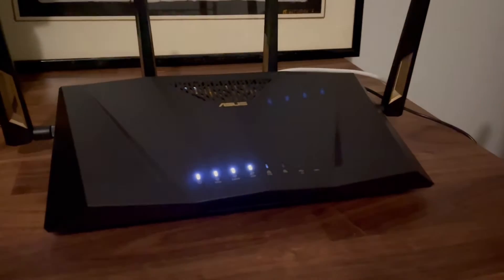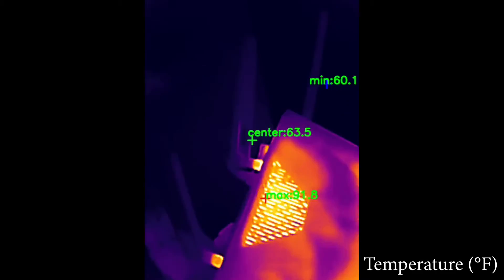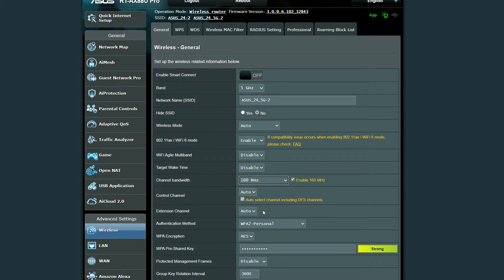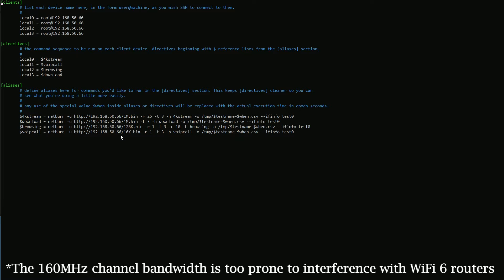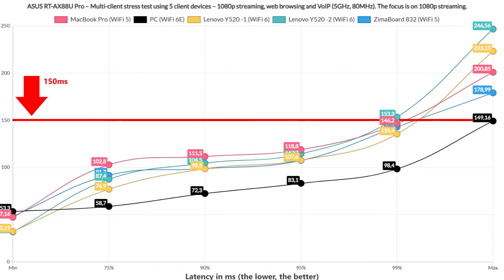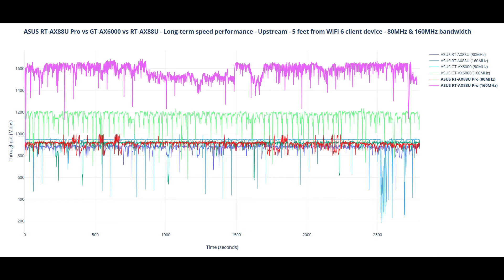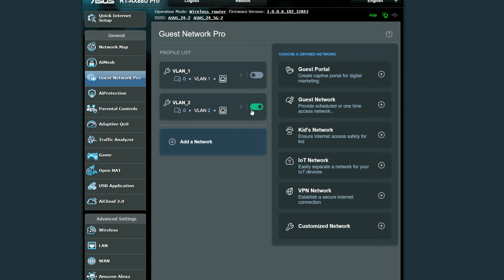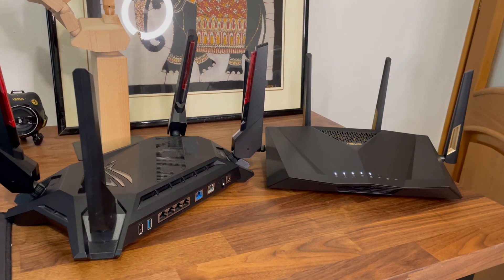ASUS RT AX88U Pro WiFi 6 Review - with multi-client stress tests!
If you don't feel like watching a long review video, there is the option to read the written analysis on:

0:00 Introduction
1:18 Design and Build Quality
2:17 Thermal Management
2:29 Quick Teardown
3:05 WiFi Features Overview
4:57 Multi-client Stress Tests
10:03 Single-client Tests
11:26 Dual-WAN Performance
12:51 VLAN and Guest Network Pro
13:55 The Mobile App
14:47 The Power Consumption